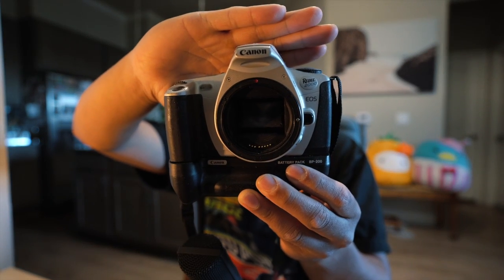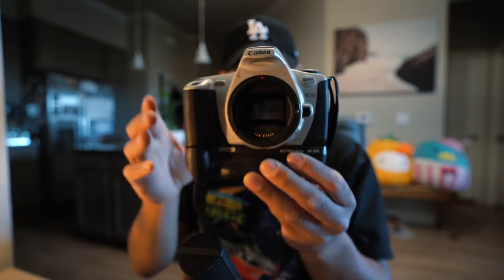35mm Point & Shoots, Rangefinder, SLR Film Cameras! (My Top Picks!)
Today we go over my top picks on the best beginner film cameras for each category whether it be a point & shoot, a rangefinder or even an SLR camera today I go over my top picks! These are all cameras I have personally shot and would recommend so definitely give them a shot! I hope you guys enjoyed this episode!

ACCESSORIES:
28mm Viewfinder

My favorite Film Stocks:
DELTA 3200